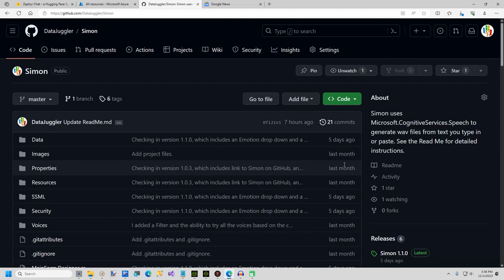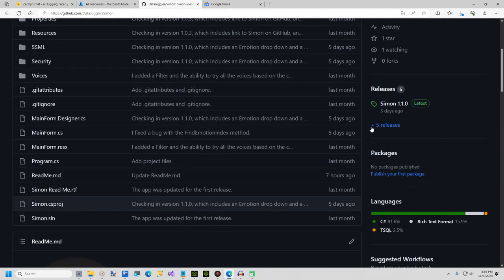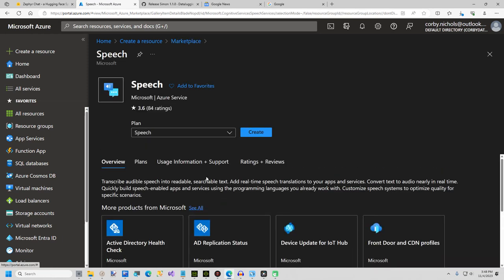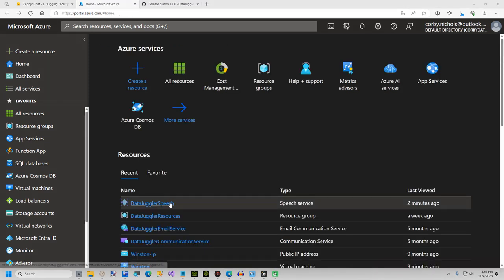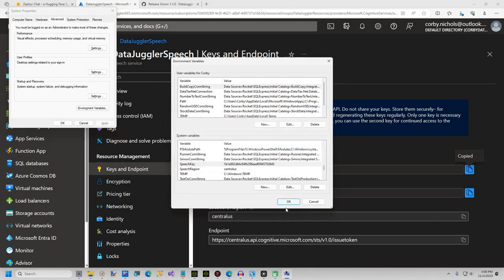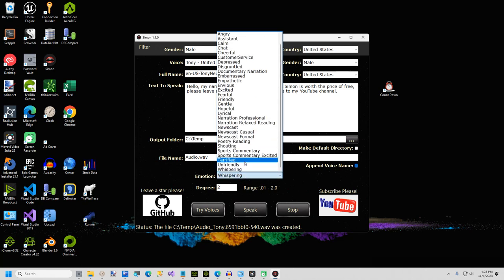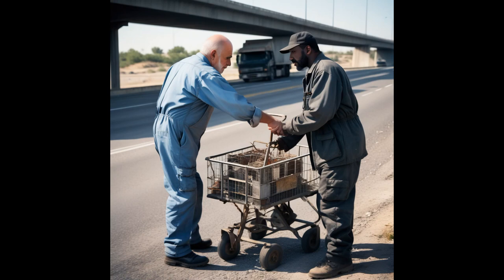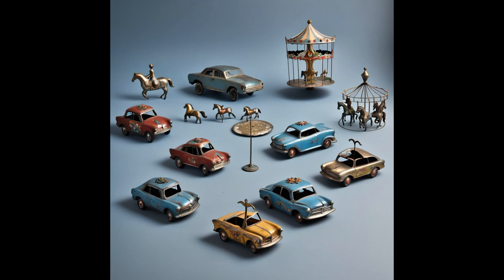How To Setup Simon A Free Text To Speech App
In this video, I show you how to install Simon, and create a free Azure account and an Azure Resource Group and Speech Service Resource.

Next I show you how to setup two Environment Variables for your Speech API key and Speech Region.

Finally, I show a 7 minute demo of Simon reading an exert from my book The Libertarian Dictator. This part is read by Simon's female voice, Cara.